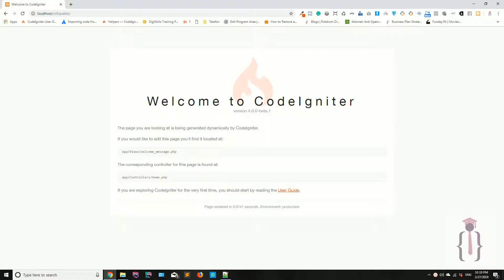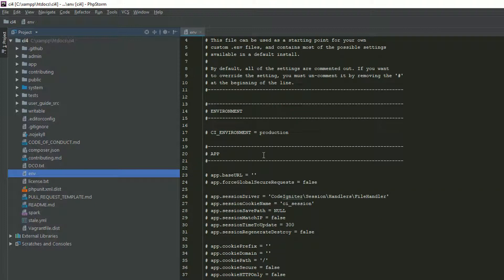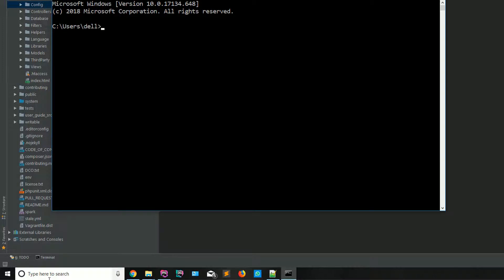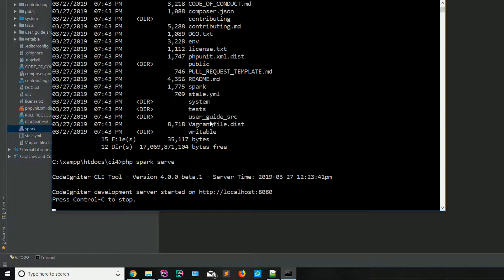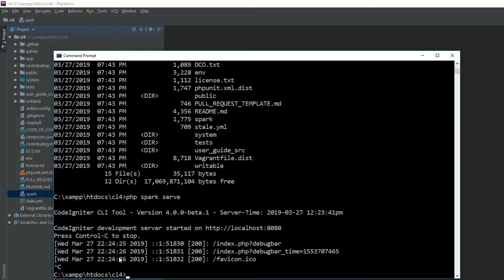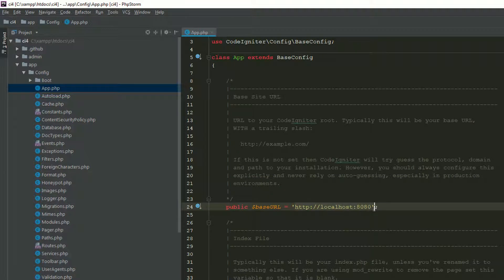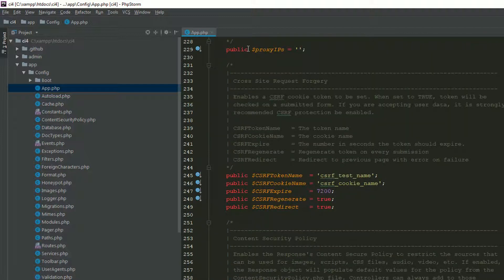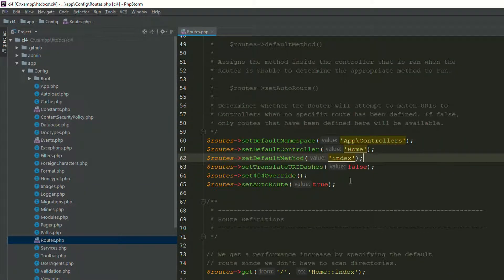Running application OR local development server in PHP using Codeigniter 4 | Codeigniter tutorials